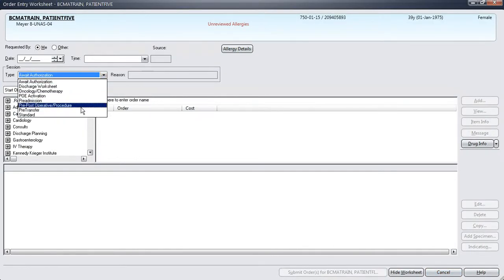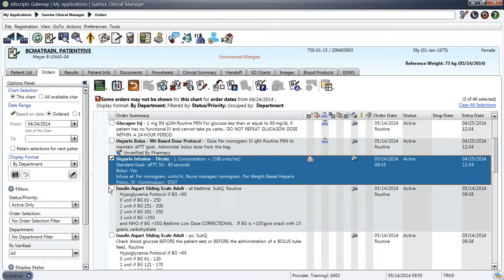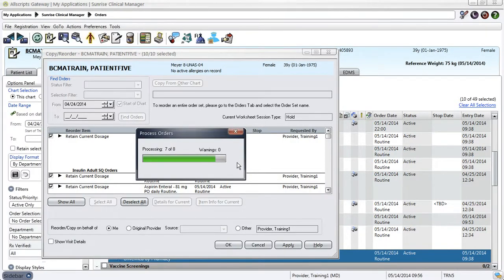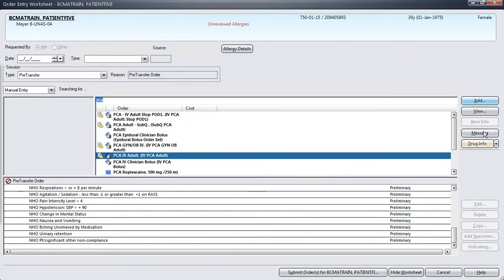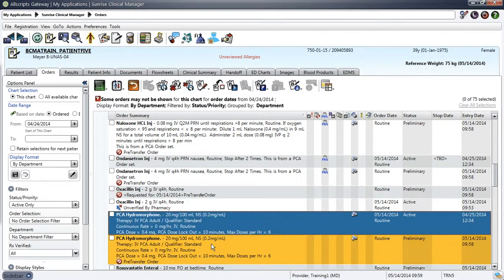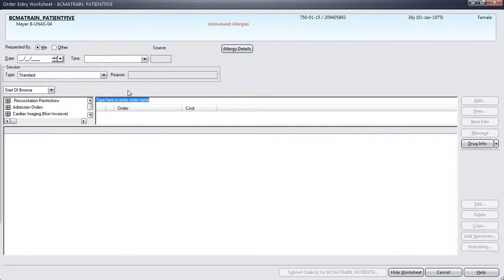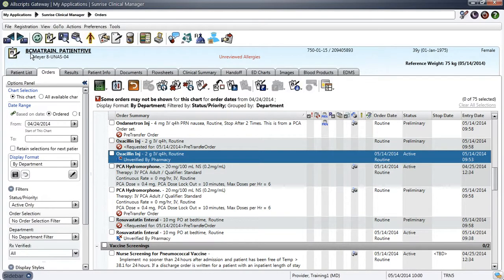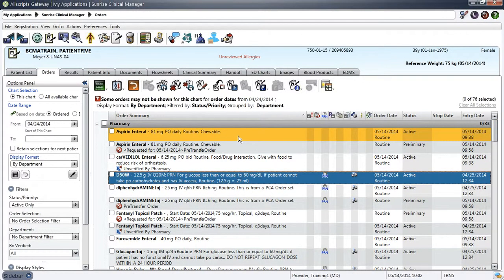Hopkins POE: MPC7 upgrade walkthrough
How to put in pre-transfer orders when upgrading a patient to the MPC from the floor.